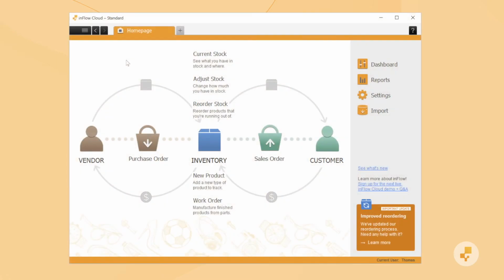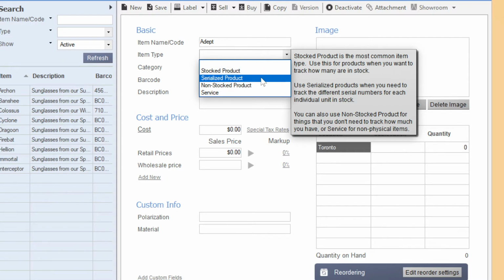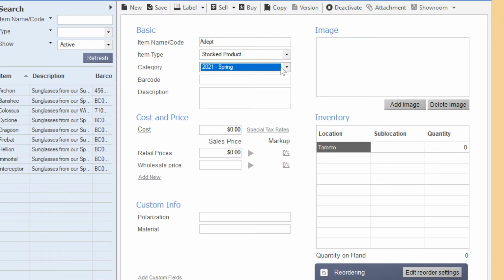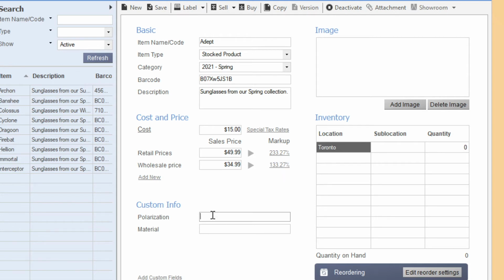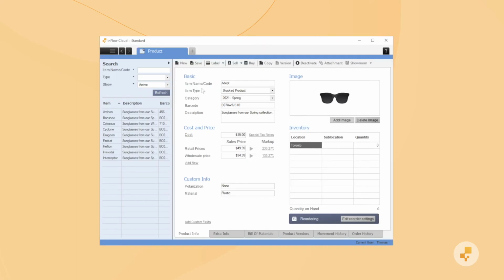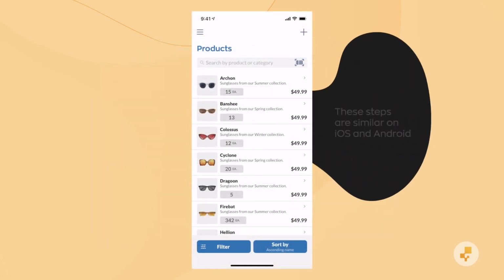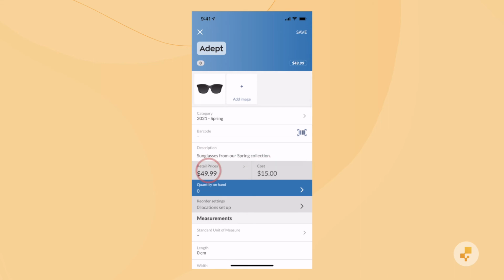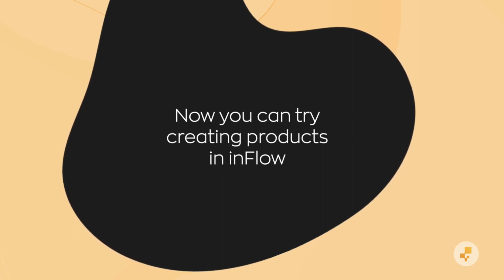How To Create Products in inFlow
This 3-minute video will show you everything you need to know to create products in inFlow Cloud.

0:00 - Intro
0:15 - Creating product + adding details
1:10 - Cost and pricing
1:20 - Custom fields
1:32 - Images
1:48 - Inventory quantities
2:01 - Creating a product on mobile

• Prefer a written guide? •

• Full transcript •

In this video we'll show you how to create a product in inFlow Cloud. We'll run through basic details,
cost and pricing, custom fields, images, viewing quantities, and we'll show you what the process looks like on mobile.

Now it's time to create a product. From the homepage of the Windows app head to new product.
The first two fields you need to fill out are Item Name and Item Type. For Item Names we recommend using a stock keeping unit or SKU, which is often a number. But for this example, we'll just use a model name.

For item type most people tend to use stock product, which is a product whose quantity you need to track. But you might also use serialized products, which are also stock products, but with a unique serial number attached to each instance—like how your laptop or smartphone has a serial number.
Categories are straightforward, they're a way of grouping your products which is useful for filtering lists or running reports.

When it comes to the barcode field we recommend scanning it or pasting it in the description field should be a human readable field. It's how you'd describe your product to somebody else.

Cost is how much your business paid to purchase or create one unit of this product. Below cost you can see pricing schemes. For example, we have one price for retail and a different, cheaper price for wholesale. You can create as many pricing schemes as you'd like.

Below that we have custom fields. This example database is a sunglasses company, so we have fields for polarisation and material. You can have up to ten custom fields across all of your products.

You'll want to add images to your products to make them easier to recognize. In the app you can upload images from the Windows app, but if you don't have pictures, you can quickly take a picture and add it from the mobile app.

Below the picture is an inventory table. It shows you how much of that product you have at each of your locations. You can also set up reorder settings here, but we'll get into that in a different video.

For now, just press save and you'll have created a product in inFlow. All right. Now that we've done that in Windows, here's a quick run through of what product creation looks like on the iPhone.
And it's similar on Android, too.

You can create a new product from the product list, enter product name and type, then tap create.
On the product page, you can add images, specify category, scan, a physical barcode to added to the product and fill in the description. You can also fill out any pricing schemes as well as your product cost. You can view the current quantity of that product at each location and also specify measurements and your custom fields.

When you're done, just tap save to finalize the changes. And that's how you create a product in our Windows and mobile apps.

Now you can try it for yourself in inFlow.